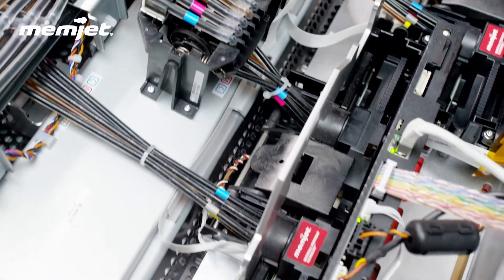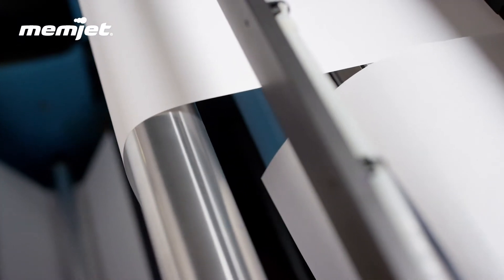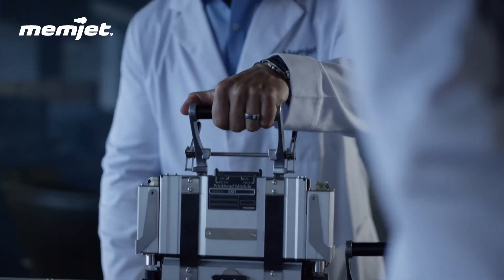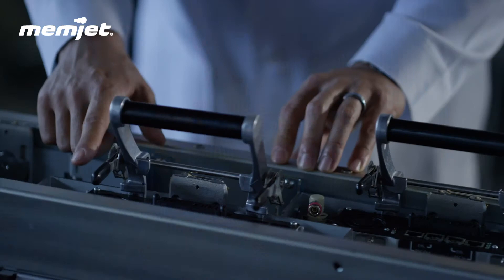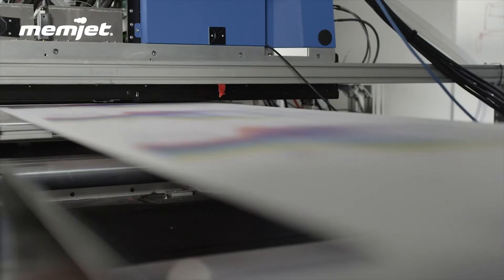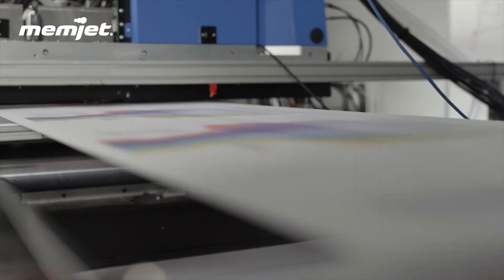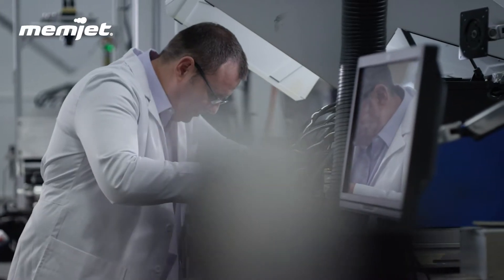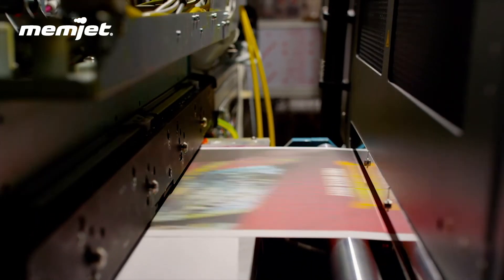About Memjet with Jason Thelander